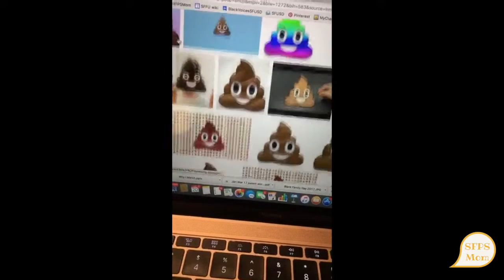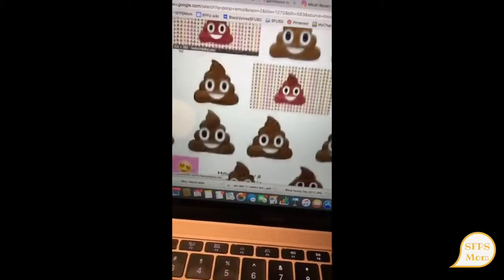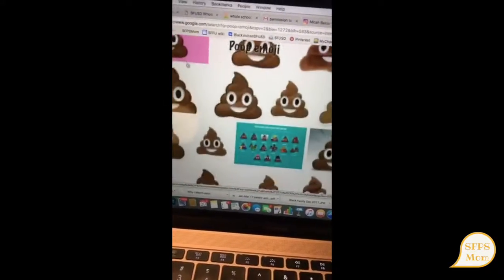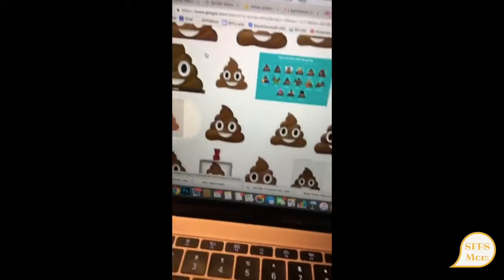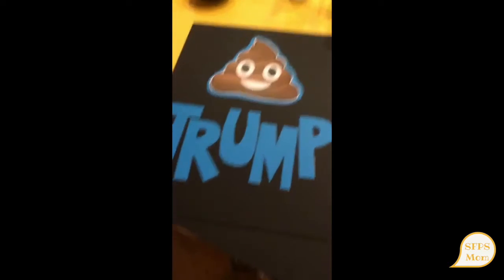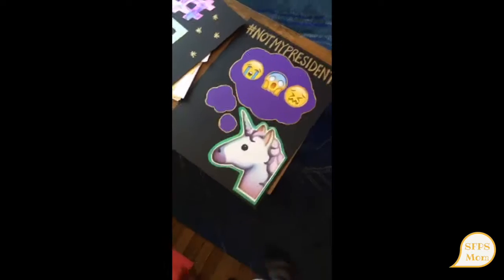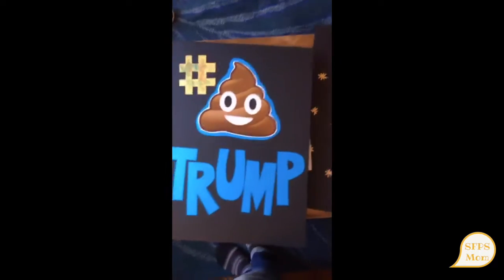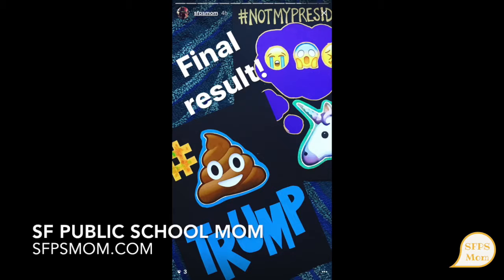Making Protest Posters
This video is about Making Protest Signs